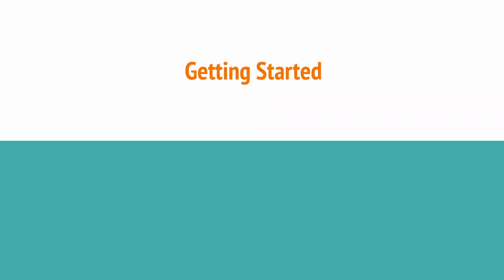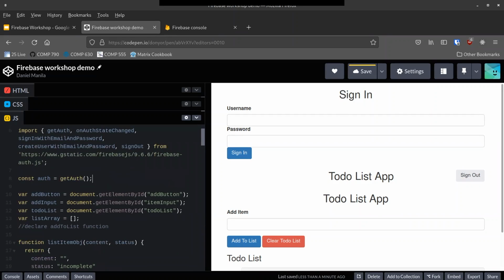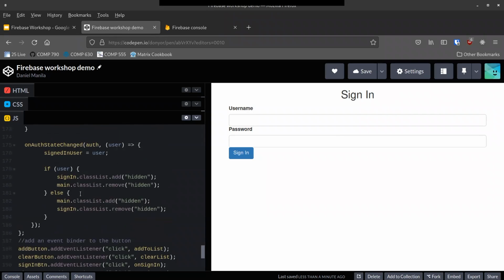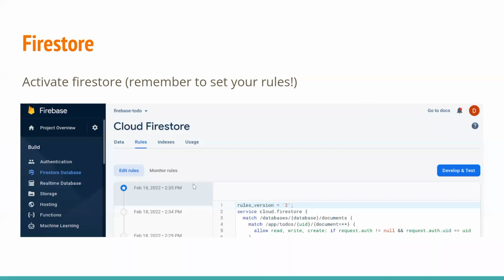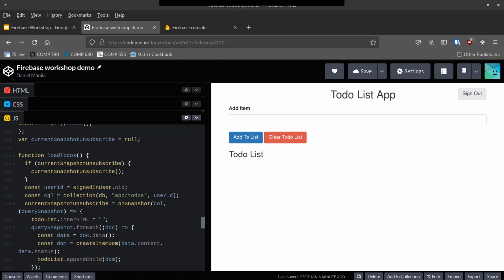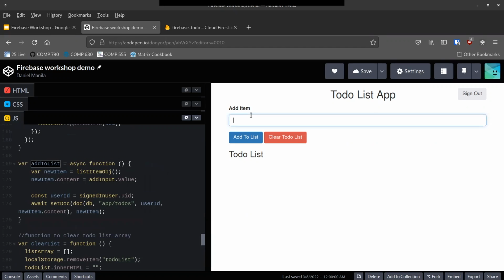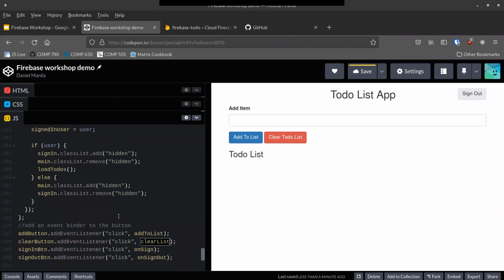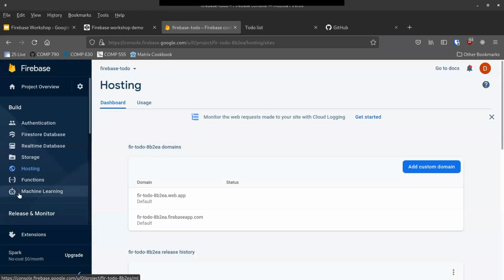FireBase workshop for beginners!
using javascript, html, css
Daniel will explain how to use firebase t build databases and use it in your next project without being very experienced,
useful for hackathons or any fast paced programing projects